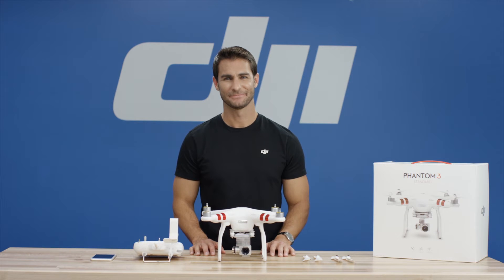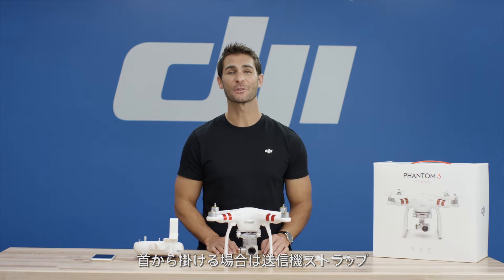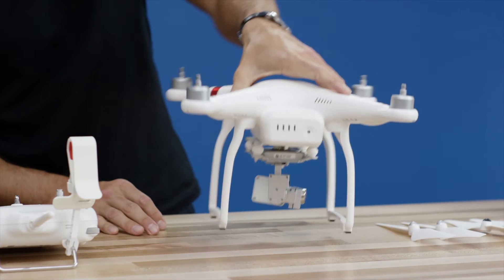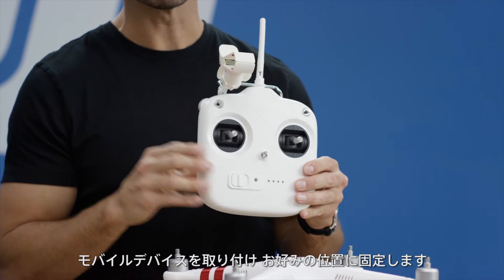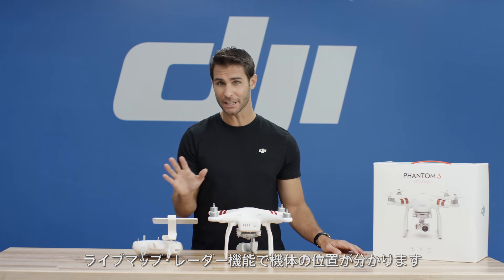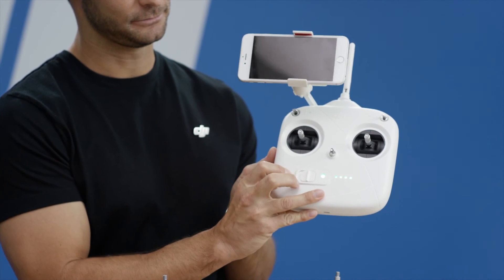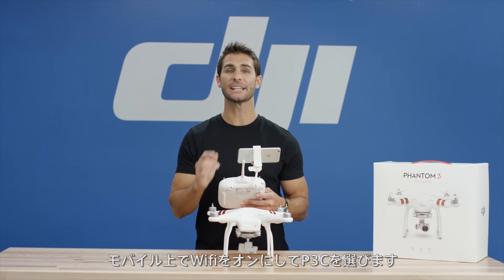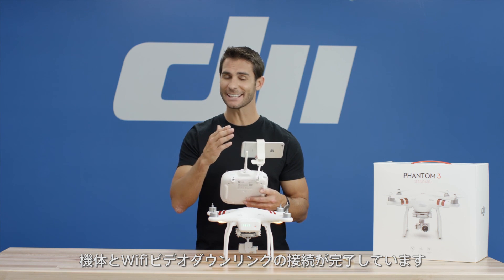DJI Phantom 3 Standard - チュートリアル「飛行前のチェックリスト」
Phantomと送信機が全て正常に動いているのを確認しましょう。
常に安全で安定したフライトをすつためのチェックの仕方を学びましょう！